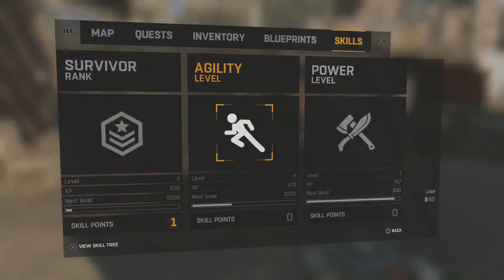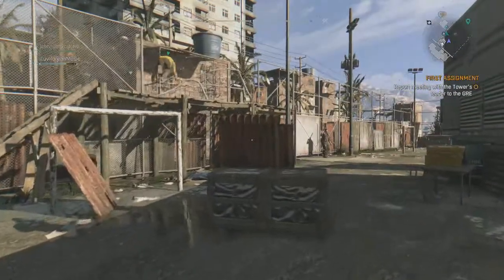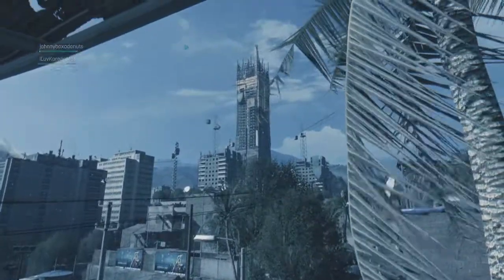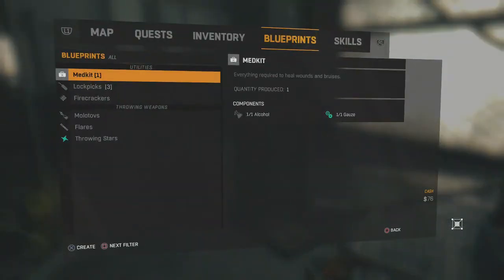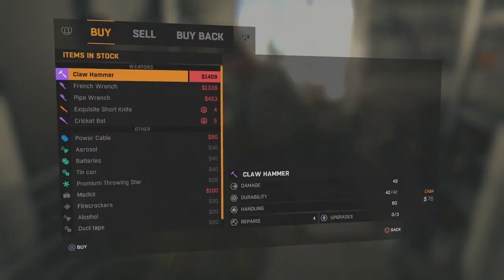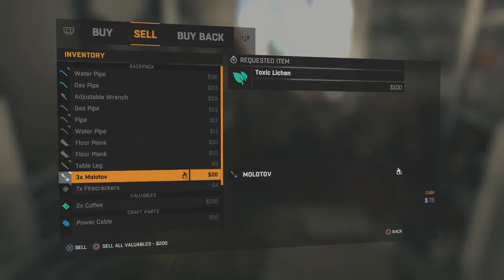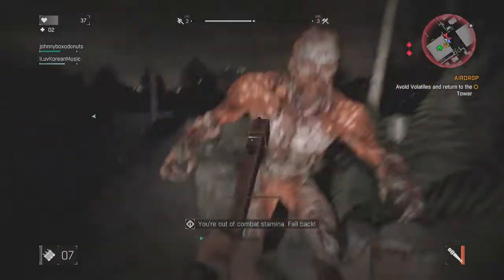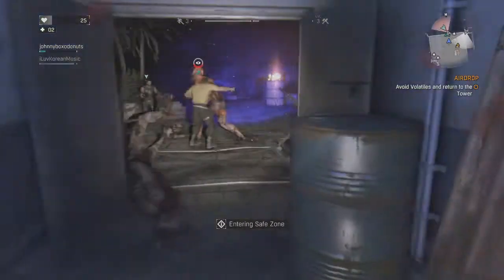Dying Light - Full Walkthrough Gameplay (Multiplayer Co-op) Part 3 - Ps4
Just some cool ass Co-op Gameplay with a few friends